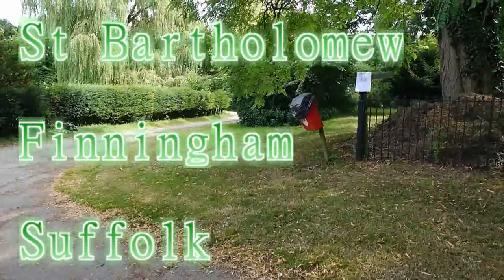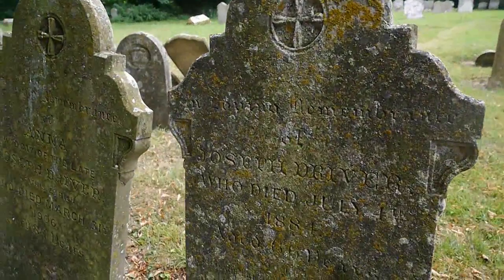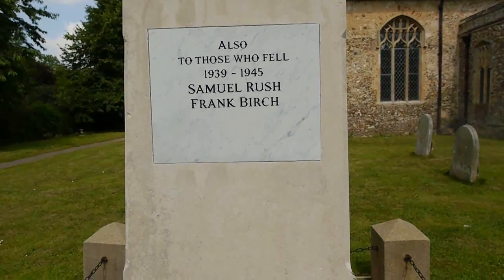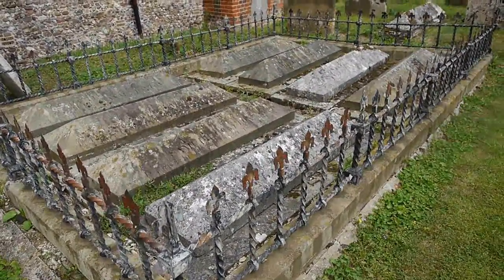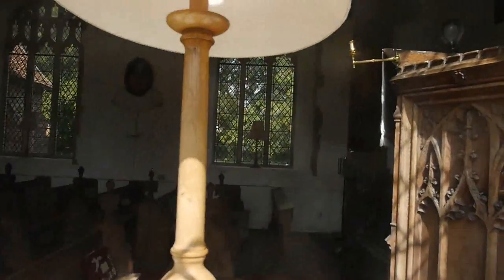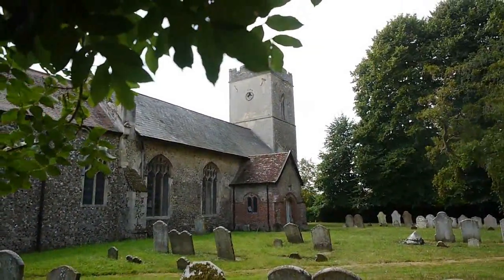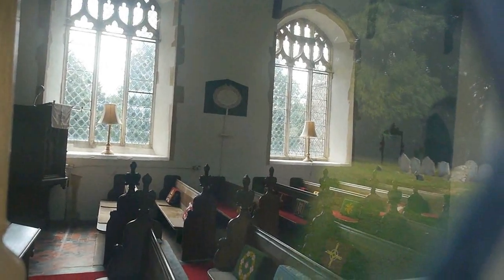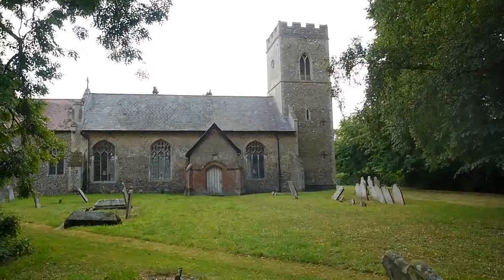St Bartholomew - Finningham - Suffolk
WE visit the lovely church of St Bartholomew in the Suffolk village of Finningham - sadly this is another Suffolk church which is locked and does not allow access for viewing